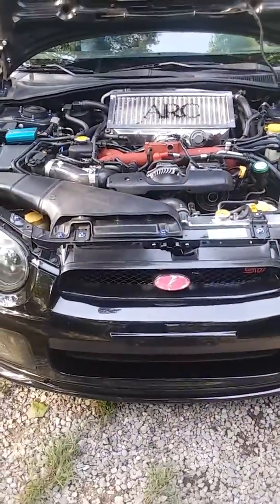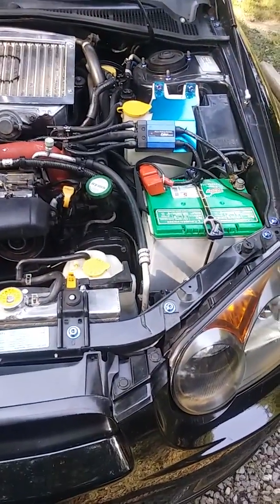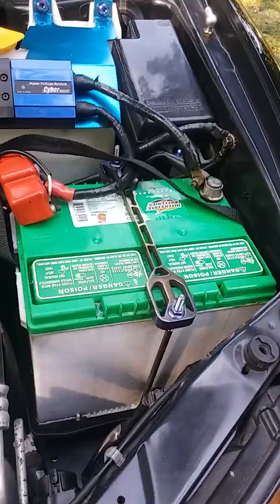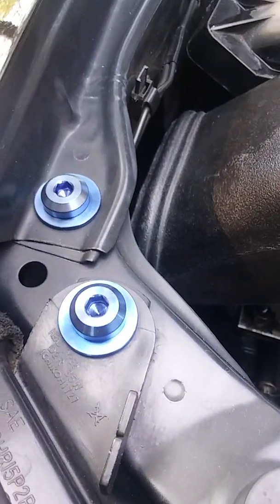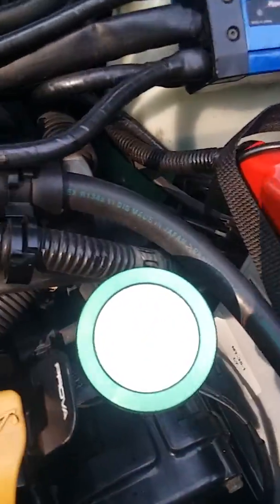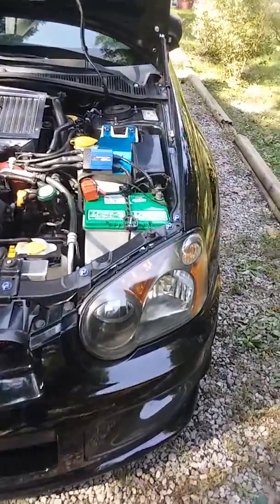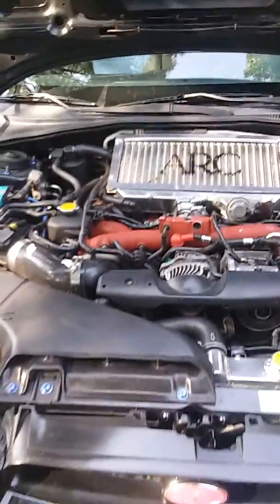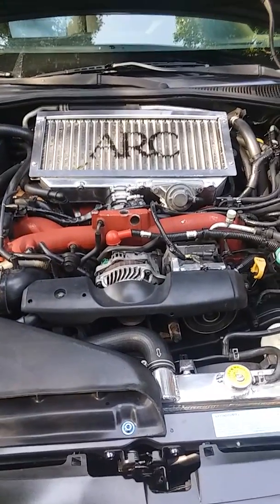Dress Up Bolts 2005 STi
Overview post install

*I said 2004, but I own an 05 STI. got caught up in the moment*